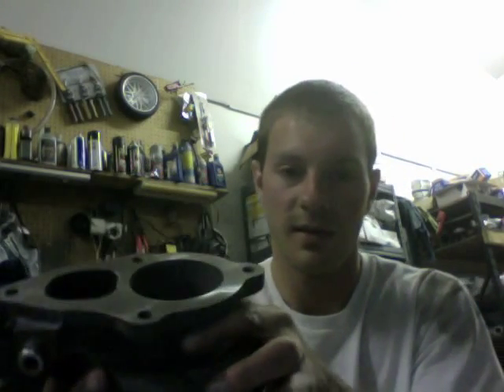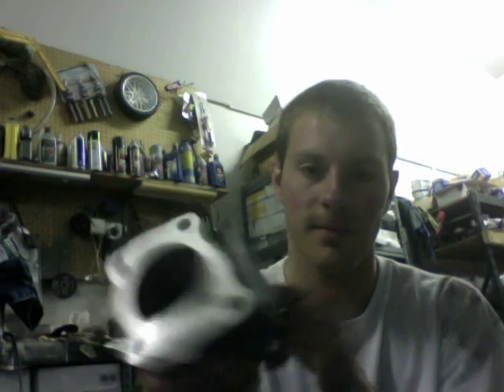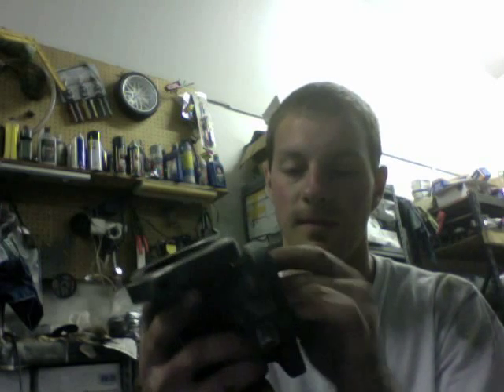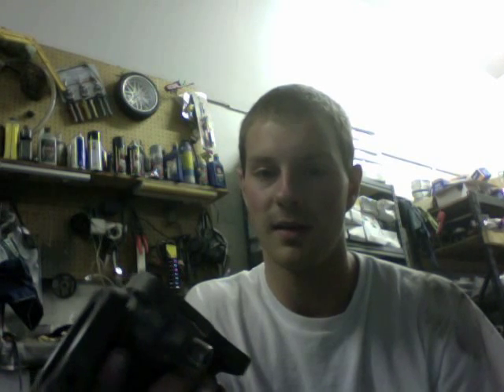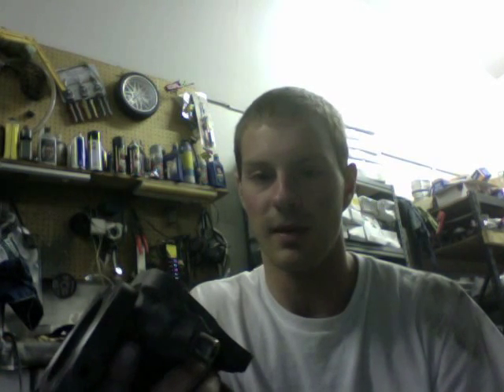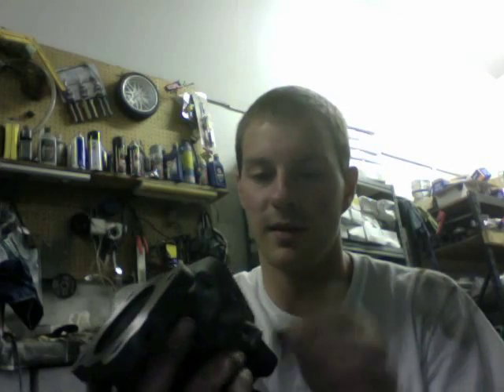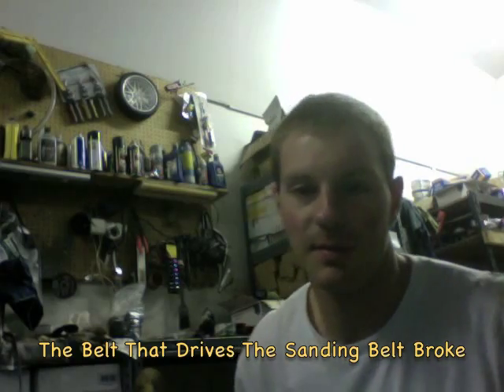How To Resurface a Turbine Housing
How to Resurface a Turbine Housing for a Turbocharger.

 If you need Parts for Your Turbo Build we also Sell Everything to Build a New Turbo Chargers.